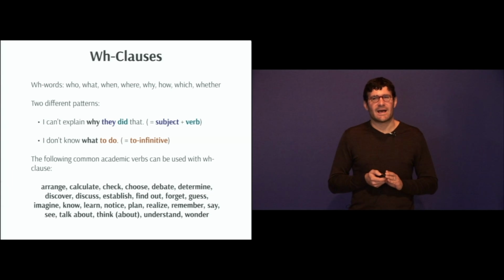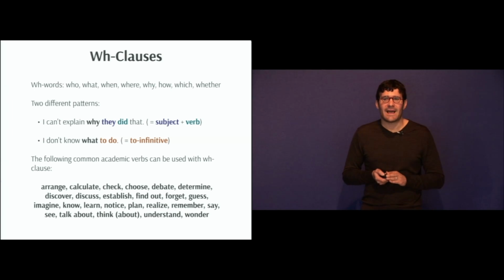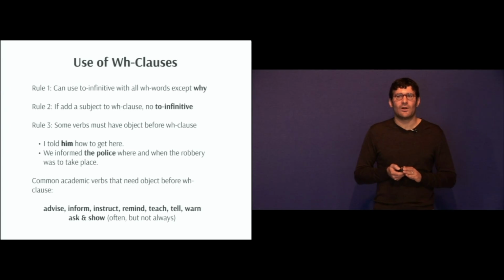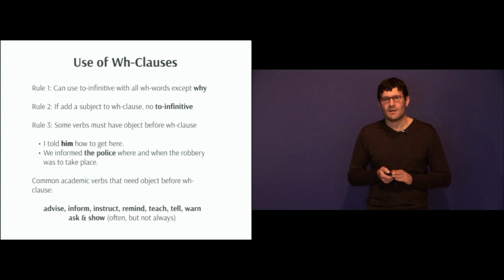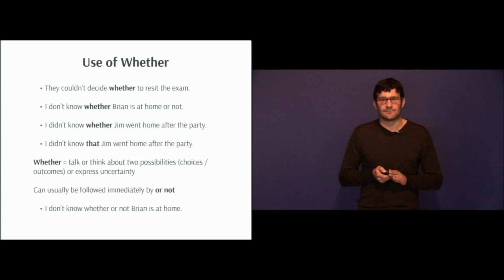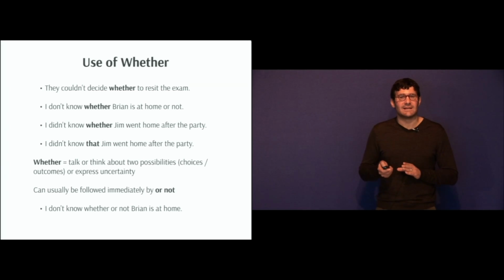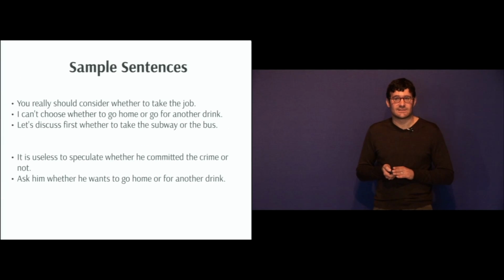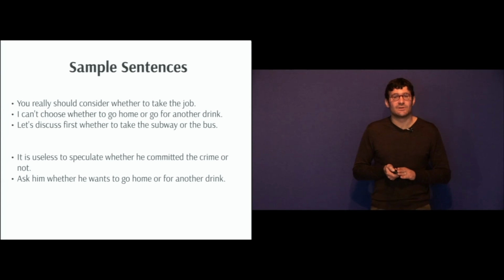Wh- Clauses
This video is about Wh- Clauses